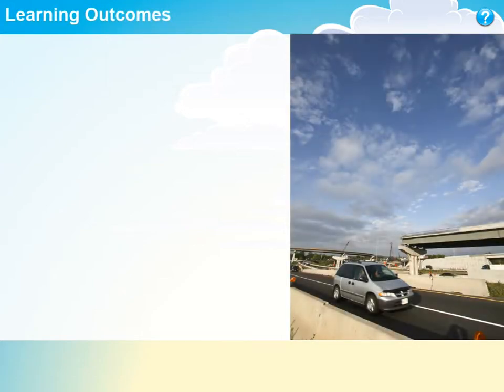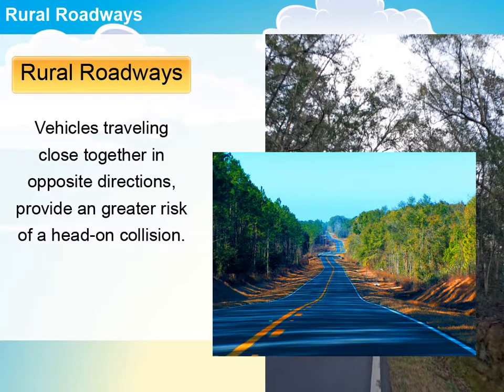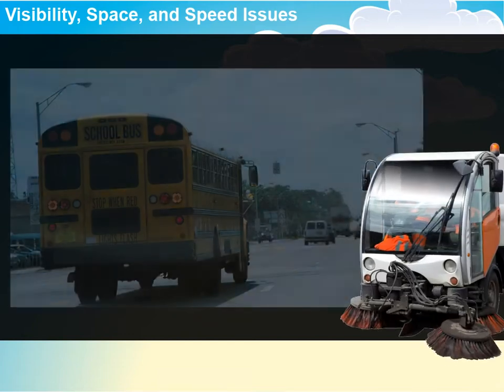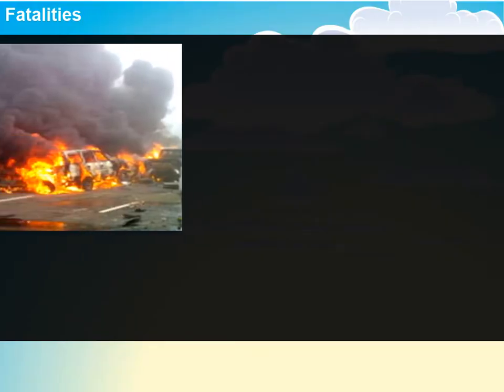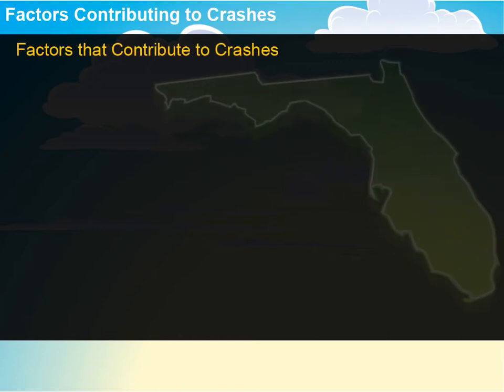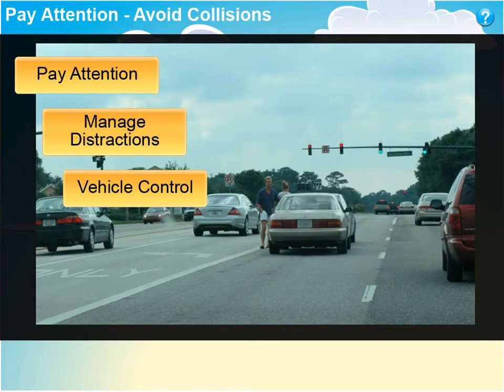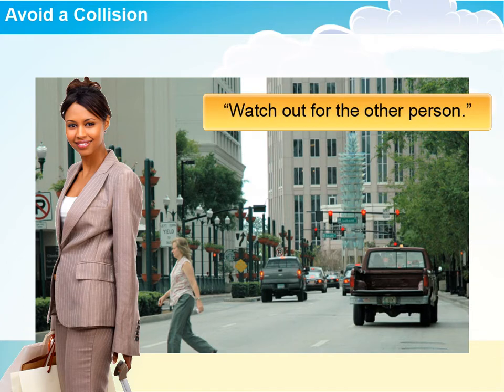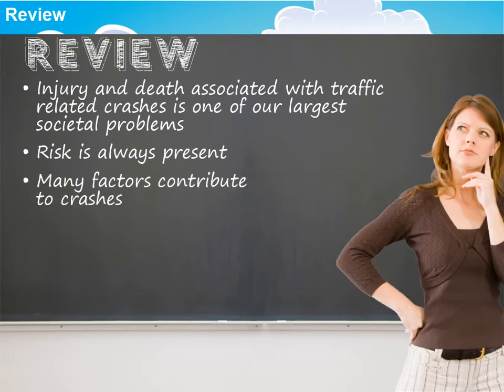Defensive Driving: Module 02